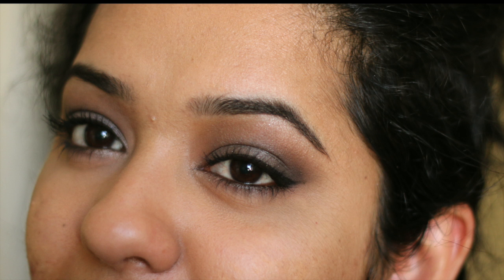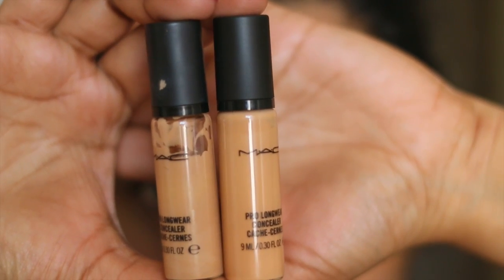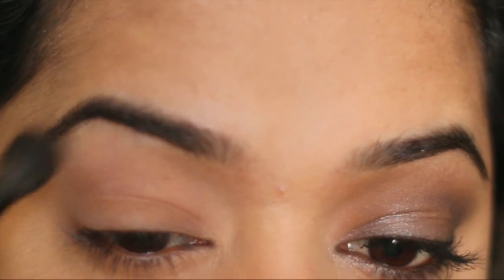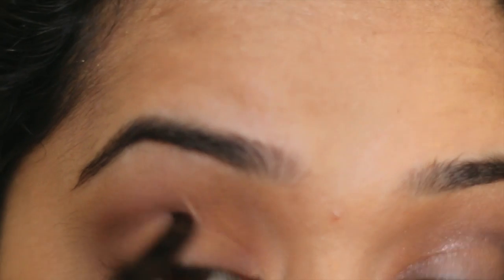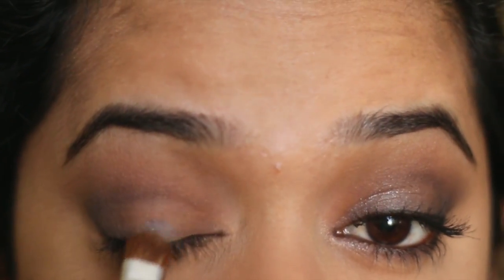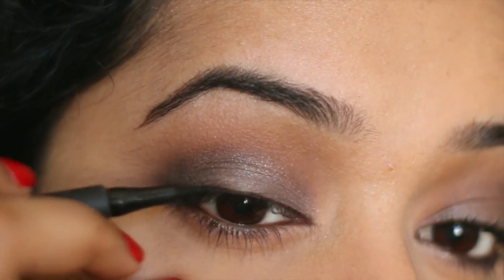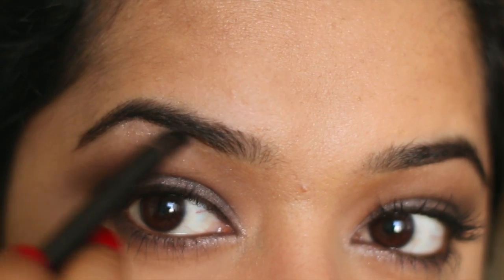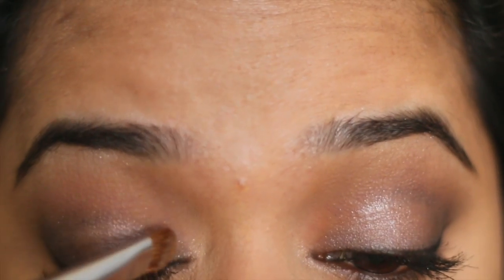Grey Brown smokey eye | UD Naked Smoky palette | Beautylashes19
Here's a wearable grey brown smokey eye featuring the Urban Decay Naked Smoky palette.